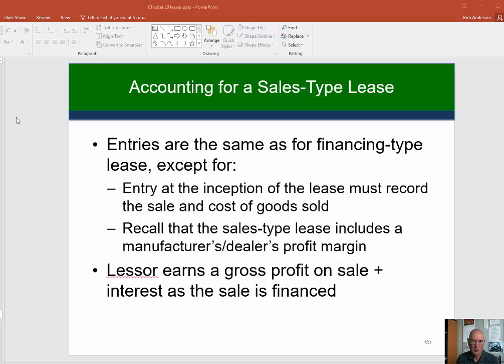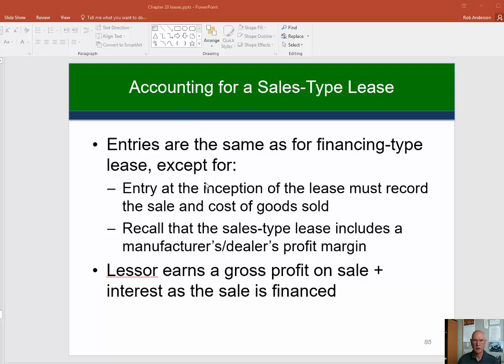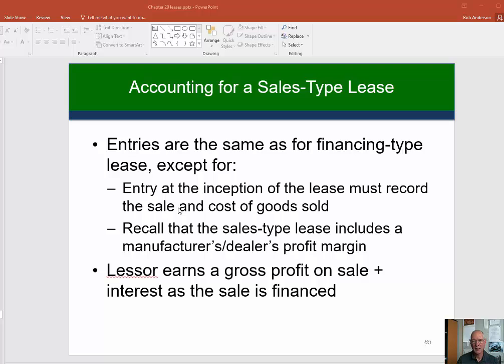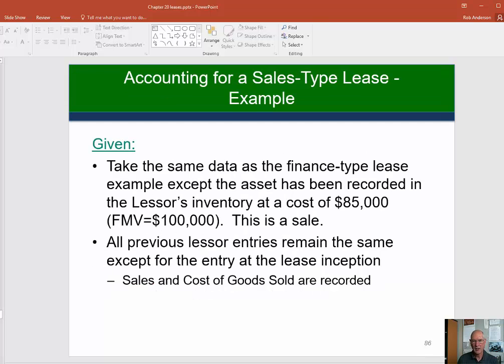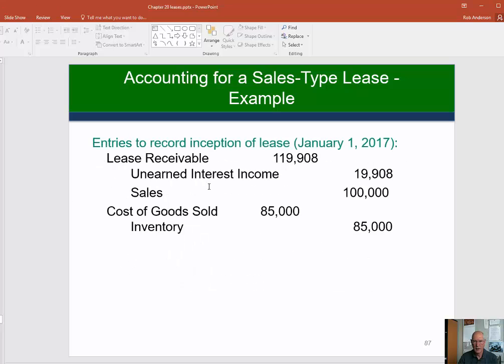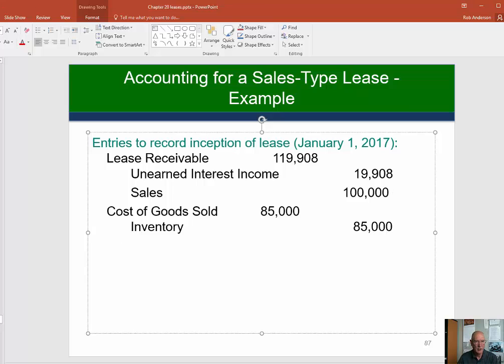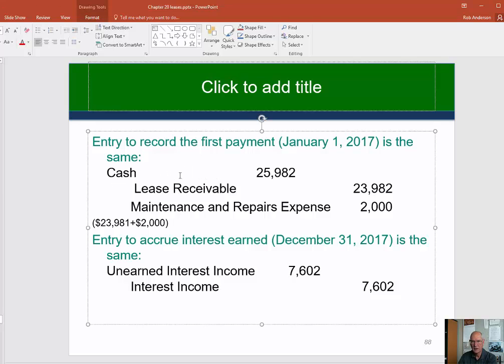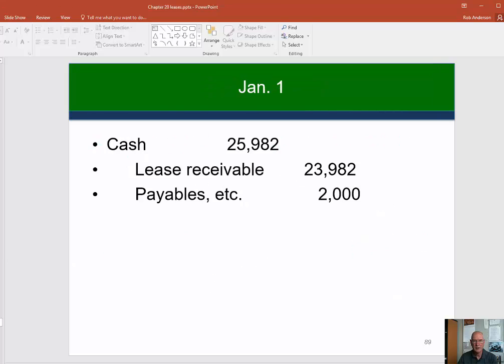Lease example sales type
Sales-type lease example using IFRS 16